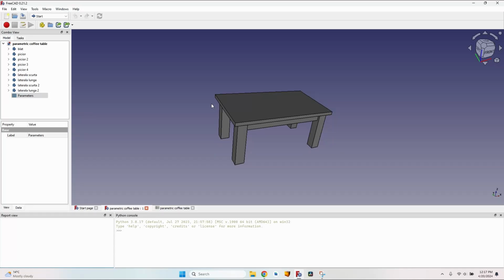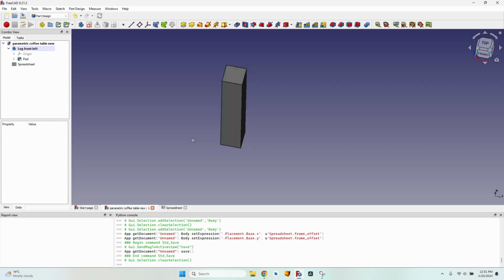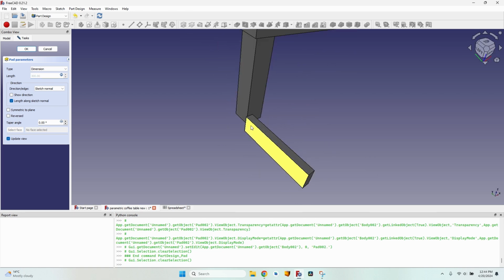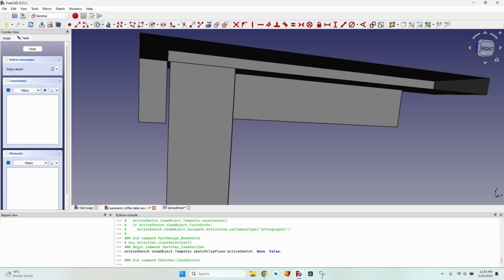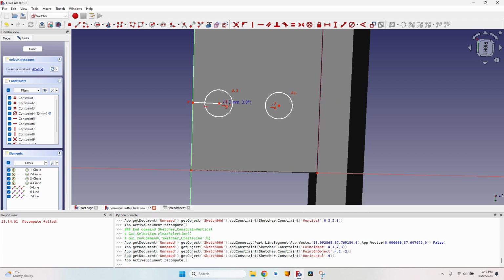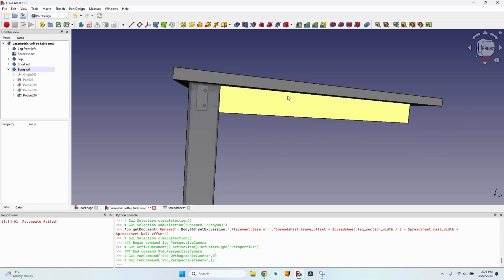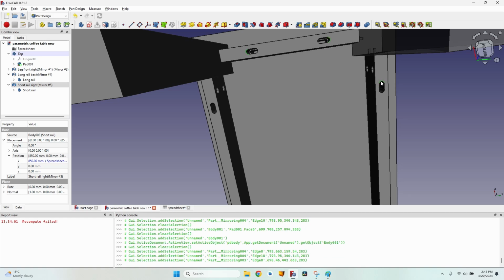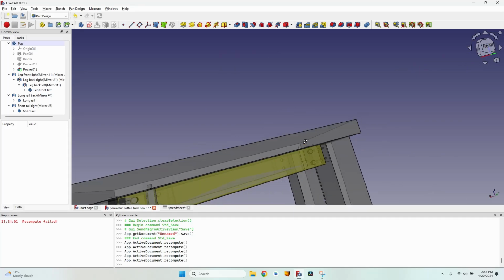FreeCAD Parametric Table Design – Create a CNC-Ready 3D Model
Design a fully parametric table in FreeCAD from start to end, ready for CNC machining. This step-by-step FreeCAD tutorial shows you how to create a customizable 3D model that can be easily modified for different CNC projects. In the next part I will create the paths, which will also be parametric.

What you'll learn in this video:
- How to model a table with parametric dimensions for CNC use
- Setting up sketches and constraints for flexible design
- Adjusting model parameters for different sizes and proportions
- Preparing your parametric design for toolpath generation and G-code export

Perfect for makers, hobbyists, and anyone learning how to design parametric parts for CNC milling.

00:00 Introduction to Parametric Table Design in FreeCAD – How changing parameters affects the model
00:59 Modeling one table leg and linking dimensions
03:11 Adjusting leg positions using parametric values
03:52 Modeling the tabletop with parametric dimensions
04:48 Adjusting tabletop position parametrically
05:24 Changing leg height using formulas
06:07 Modeling short structural rails linked to parameters
07:55 Placing the short rails parametrically
09:56 Modeling long structural rails with parametric control
10:51 Creating holes for minifix connectors in legs and rails
17:52 Placing rails to match connector holes
19:10 Mirroring legs and rails to complete the table
20:32 Creating holes in rails for tabletop connections
23:06 Creating holes in tabletop for rail connections
26:23 Testing parameter changes across the model
27:21 Final thoughts and preview of the parametric toolpath in the next part